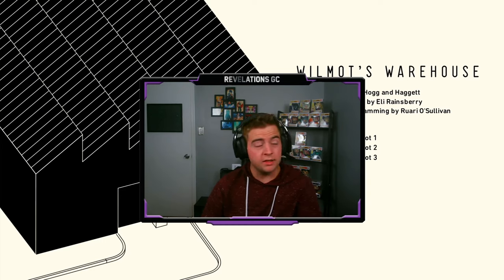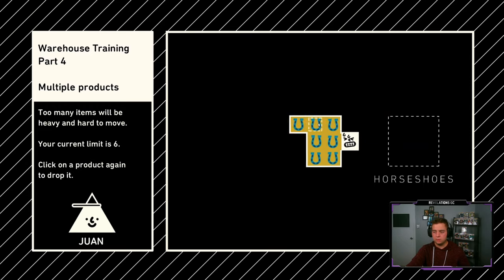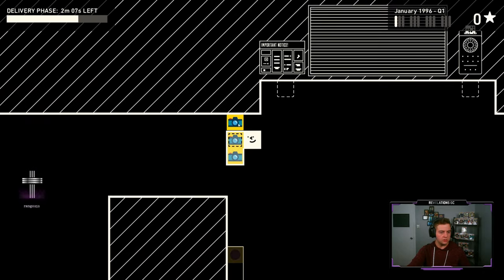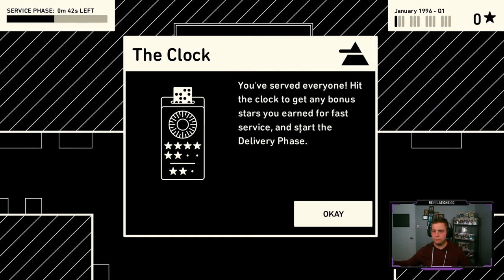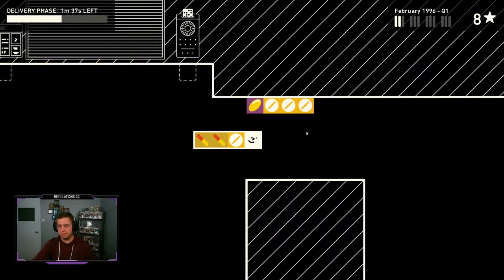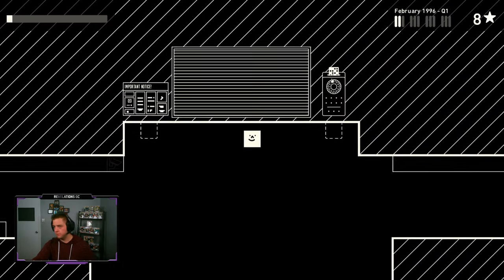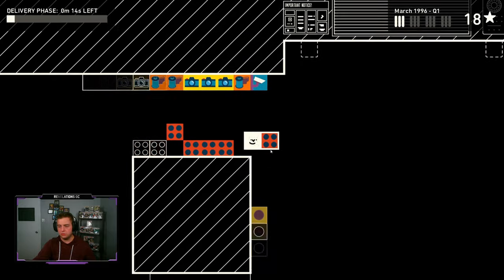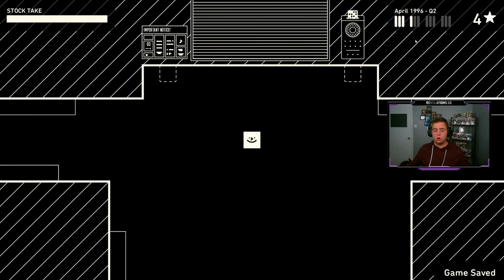Revelations Reviews - Wilmot's Warehouse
Welcome to Revelations Reviews, the series where we take a game that not many may have heard of or played and show it to the world with approximately 15-25 minutes of game play. You will always be able to find the link to the game below along with a brief description of the game and its content.

Game Description
Wilmot's Warehouse is a puzzle game about keeping a warehouse running in tip-top shape. You play as Wilmot, a hard working warehouse employee tasked with pushing, sorting and stacking a variety of products. Over time more and more truckloads of these products will arrive, gradually filling up the warehouse. How you arrange them all is entirely up to you - organize by color, type, the Dewey Decimal System, or some wild format that only you understand - it’s all good! Just remember where you put everything, because when the service hatch opens, you'll need to find the things people want quickly, in order to earn the coveted Performance Stars required for all manner of labor-saving upgrades.

Schedule
Sunday - Day of rest
Monday - YouTube Upload @ Noon
Tuesday - Stream from 6pm-8pm
Wednesday - Youtube Upload @ Noon
Thursday - Stream from 6pm-8pm
Friday - Youtube Upload @ Noon
Saturday - Stream from 6pm-8pm